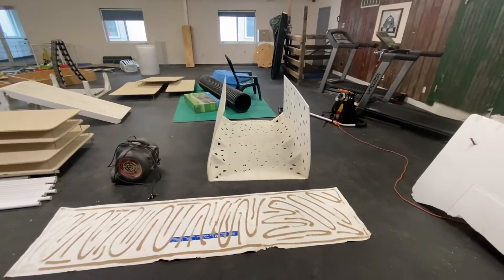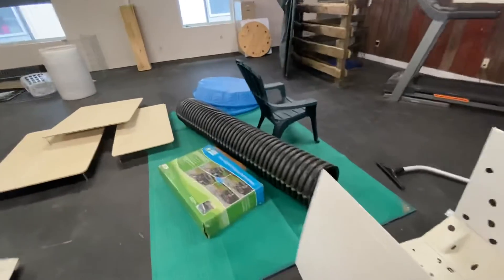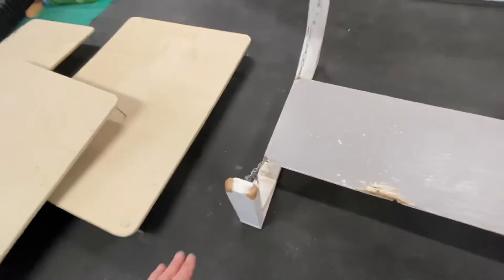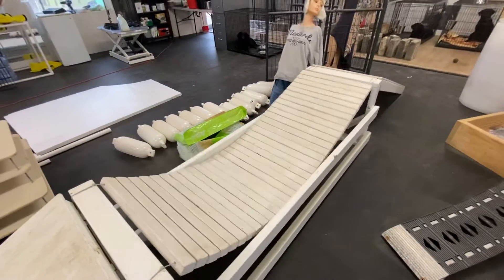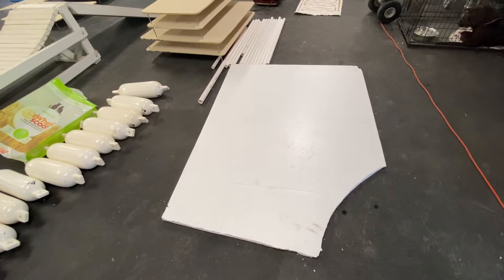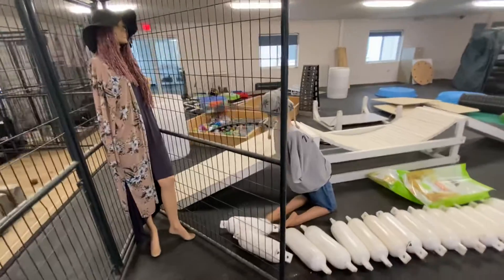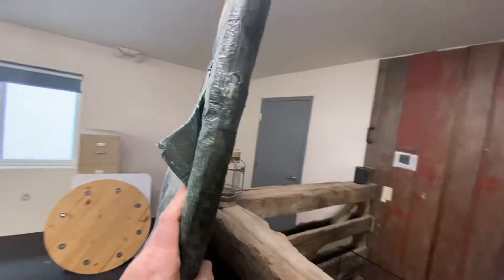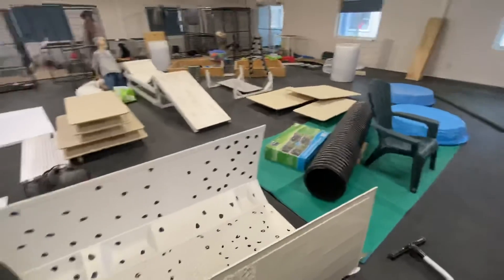Puppy environmental area 5+ weeks old